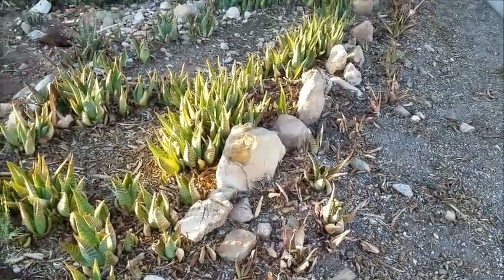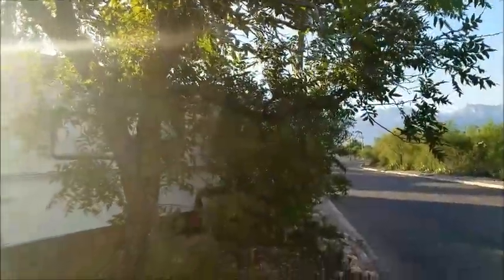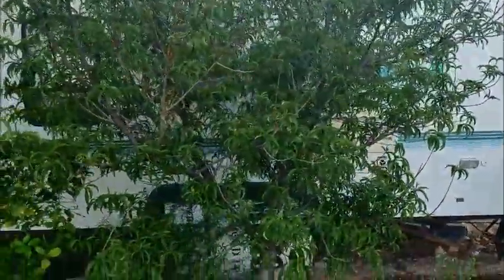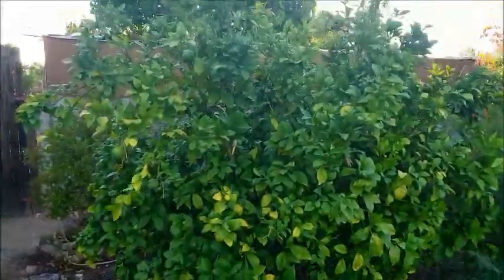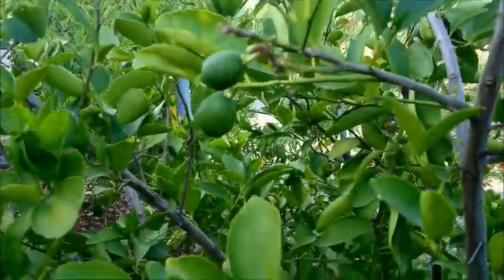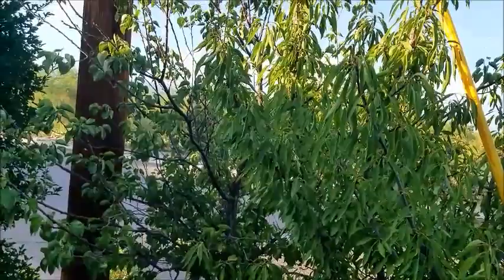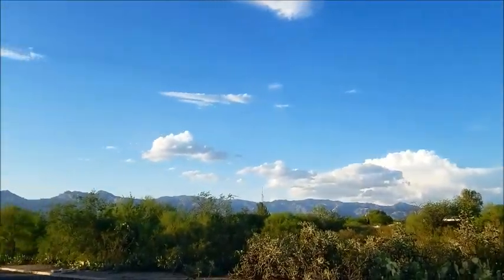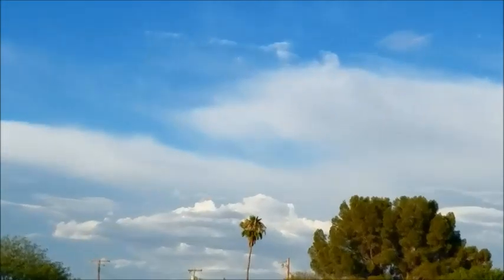06/29/18 Chris Haskell Geo Engineering Chemtrails reporter for Real News Tucson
06/29/18 Tucson Az. very hot today with mild cover of Solar Geo-Engineering, S.R.M. Solar Radiation Management, Stratosphereic Injections and / or called Chemtrails. WeAreAllChrisHaskell Chris Haskell takes you to his fruit and nut trees which are doing surprisingly well given the fact that it's been blistering hot here lately and due to the Geo-Engineering spray in our skies it has been dangerously hot as my friend was working on a roof the other day and had to go to the hospital with heat stroke and he got 3rd degree burns after a few hours on the roof! Chris Haskell Geo-Engineering Chemtrails reporter, Real News Tucson